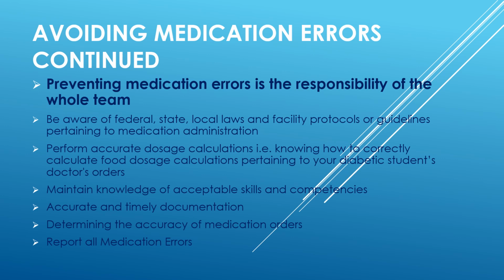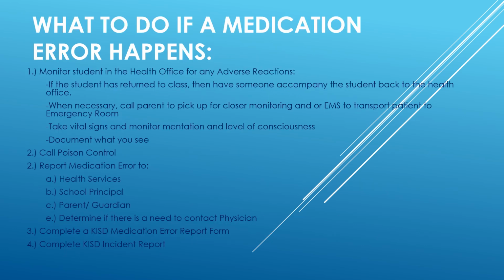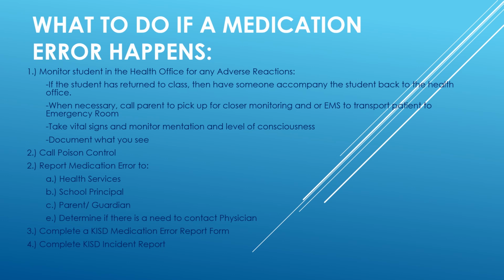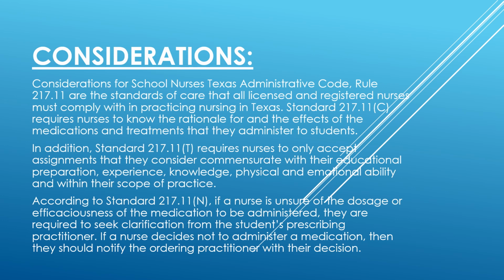Medication Administration Training Pt 2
Please complete the Medication Administration Test and turn it in to the Lead RN or Director of Nursing & Health Services.